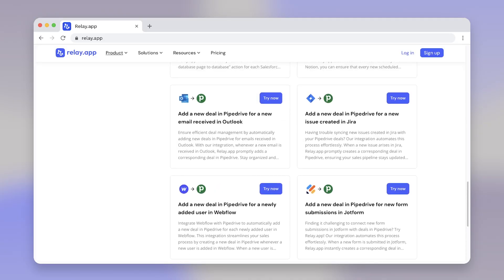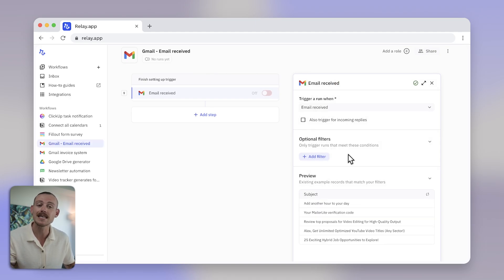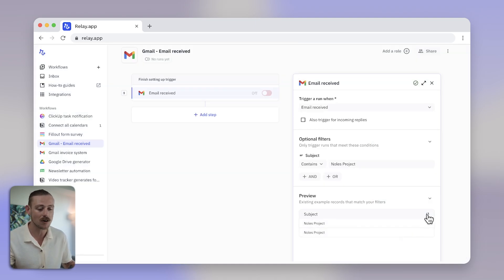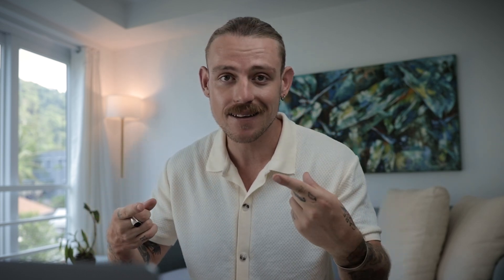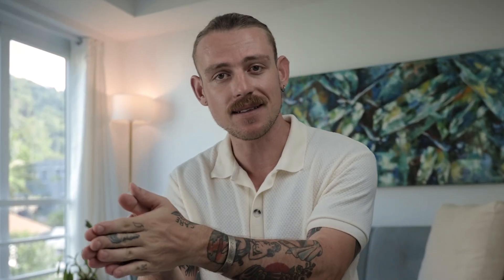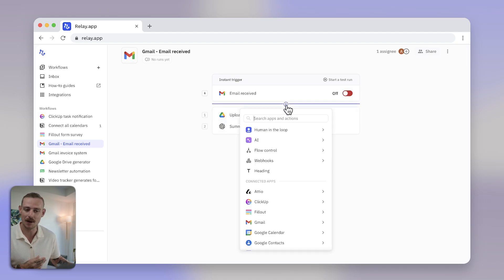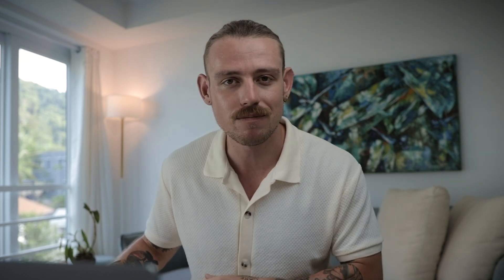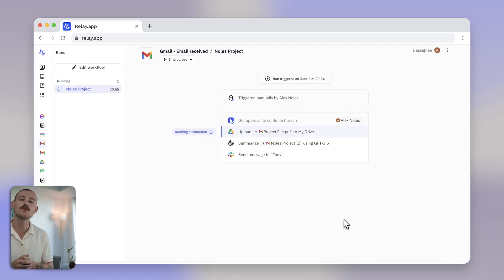Automating your first workflow with Relay.app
This video helps you automate your first workflow in Relay.app

0:00 - Introduction
0:45 - Creating a new workflow
0:48 - Adding a Trigger
1:00 - Configuring filters for the Trigger
1:26 - Preview the Trigger output
1:45 - Adding an action to the workflow
1:55 - Accessing data from the Trigger in actions
2:12 - Adding an AI step to summarize content
2:38 - Using Paths for conditional workflows
3:28 - Adding a Human-in-the-Loop Approval step
4:33 - Starting a test run of your workflow